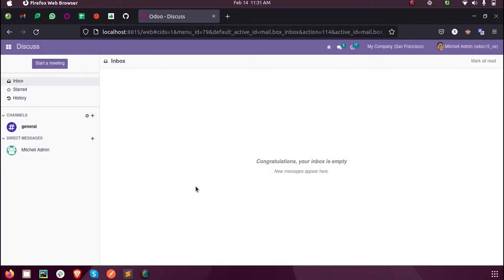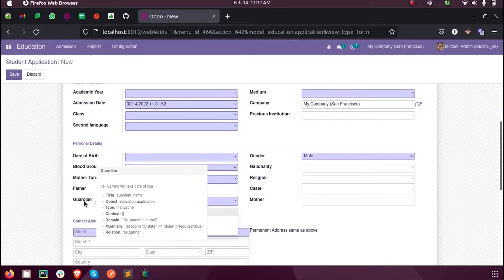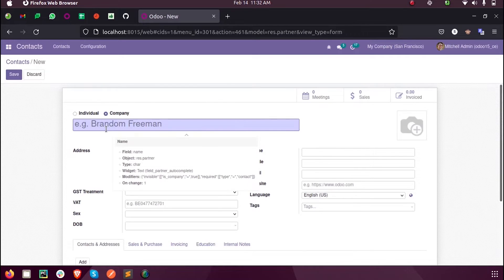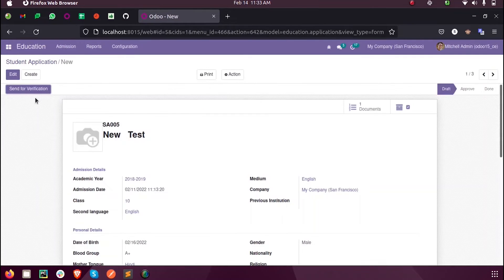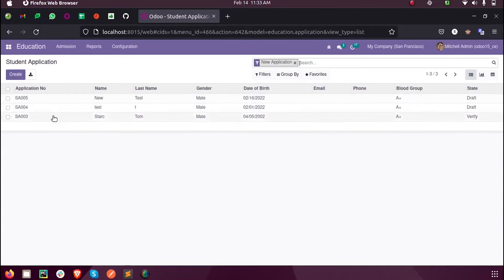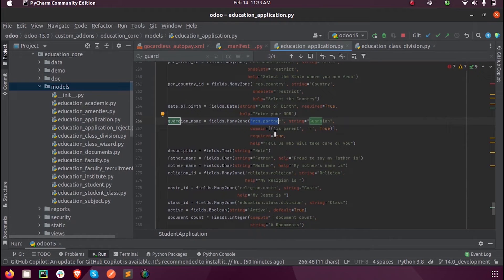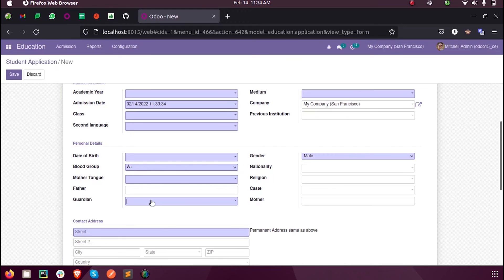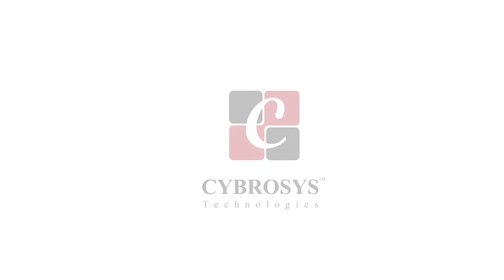How to Add a Domain for a Field in Odoo15 | Odoo 15 Development Tutorial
In this video, we are discussing How to add a Domain for a field in odoo15. Odoo domain is used to select records from a model or database table.

Video Contents
00:05 Introduction
01:00 Adding a Domain

It is a very common use case when you need to display a subset of all available records from an action, or to allow only a subset of possible records to be the target of a many2one relation.

The way to describe these filters in Odoo is called a domain. It can be defined as a list of operations that are used to filter your data or for searching.  Each condition in a domain contains a field name, operator, and value.